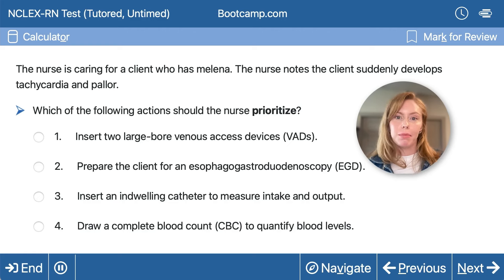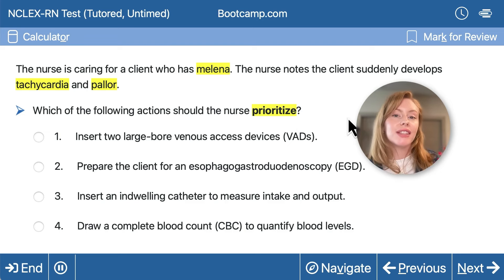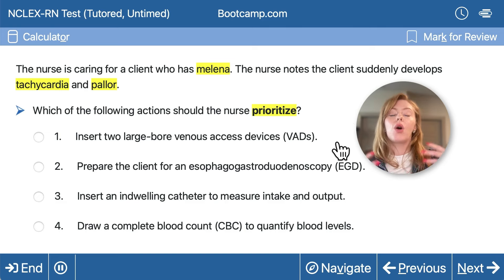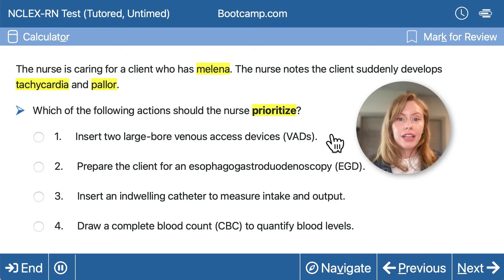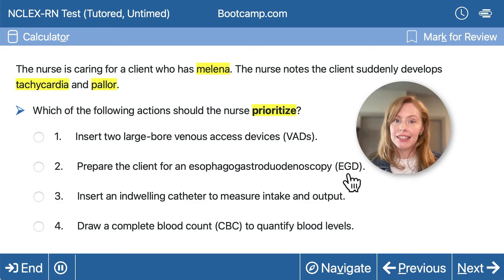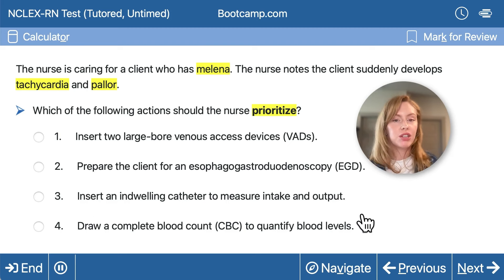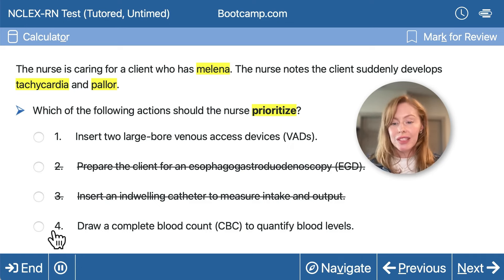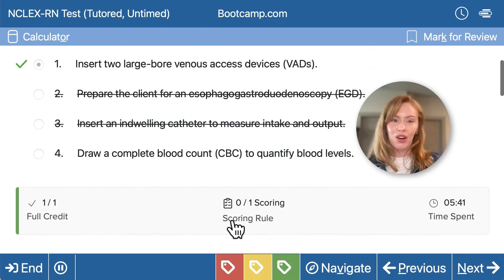NCLEX® Patient Prioritization Question | NGN Question Explanation | NCLEX Bootcamp